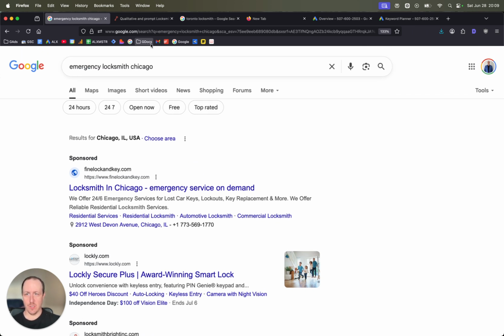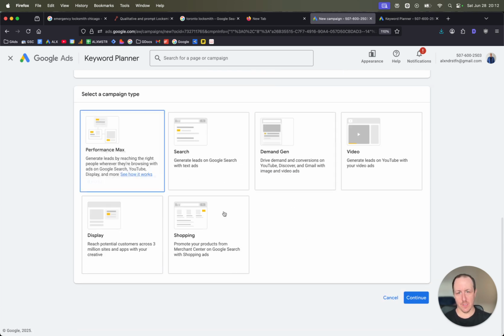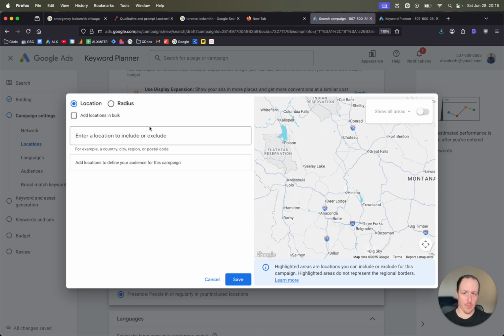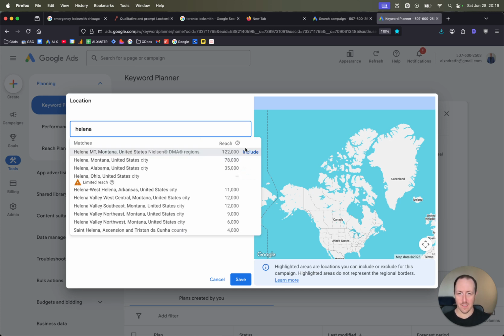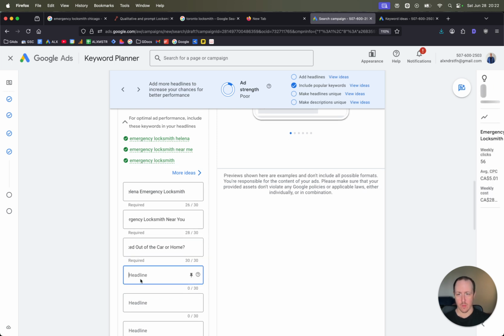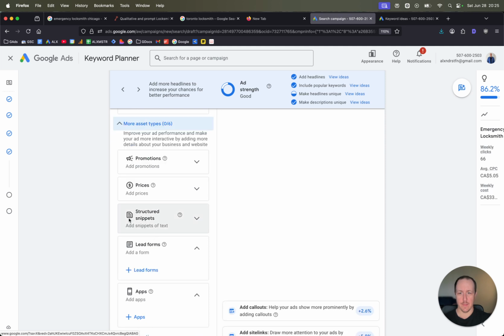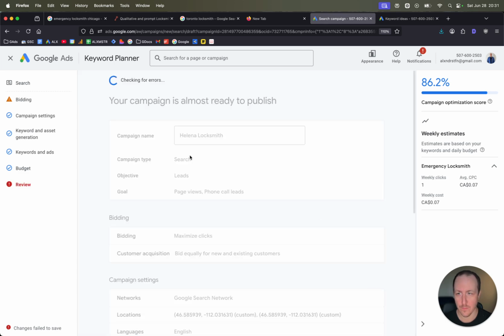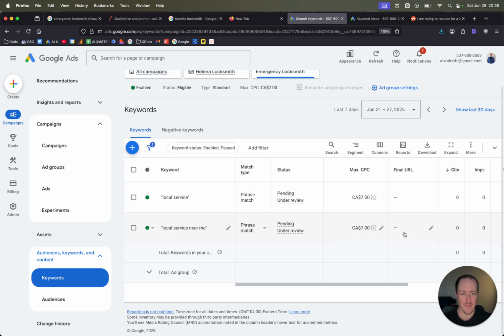How I Run Google Ads for Locksmiths (FULL Tutorial)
✅ Want more locksmith leads? Let's chat

In this tutorial, I'll show you exactly how to set up profitable Google Ads  for your locksmith business.

I walk through the complete process from campaign creation to optimization, explaining why most locksmith ads fail and how you can fix them.

This step-by-step guide covers everything from proper landing page setup to conversion tracking, ensuring you get maximum leads while minimizing wasted ad spend.

Whether you're struggling with high costs, low conversions, or just getting started with Google Ads for locksmiths, I'll provide you with the proven strategies you need to succeed.

Stop throwing money away on ineffective ads and start generating quality locksmith leads today with my detailed walkthrough.

Book a free consultation call to get your locksmith Google Ads campaigns reviewed and optimized.